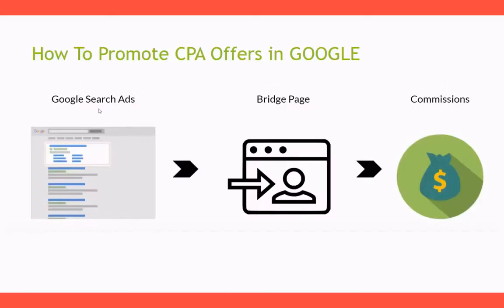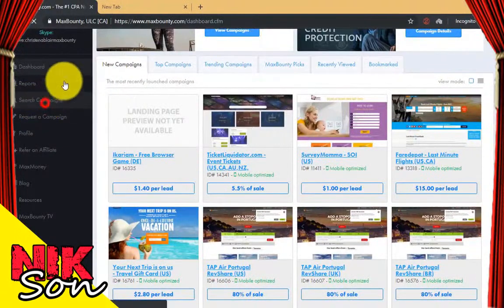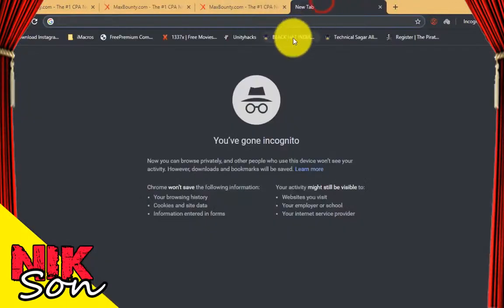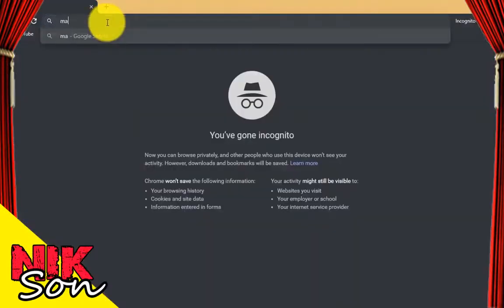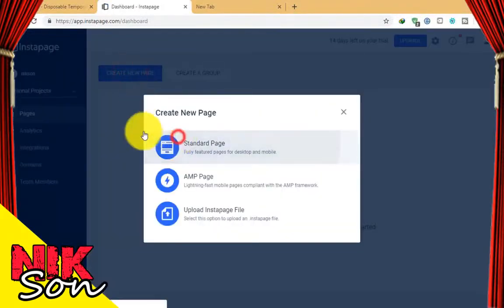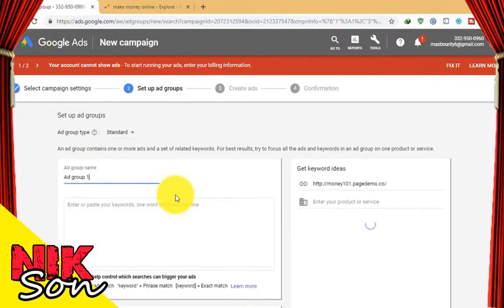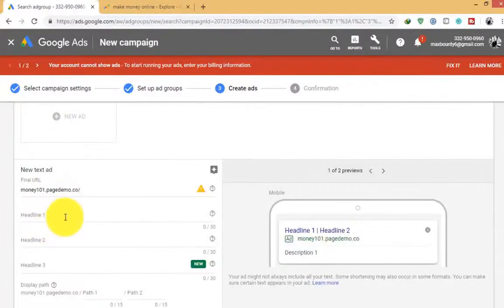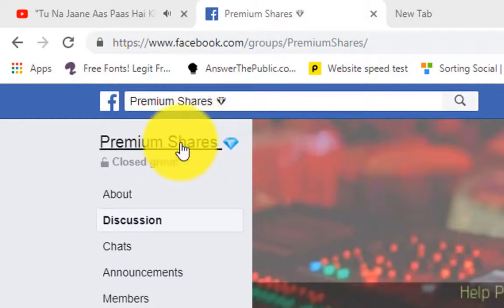How To Build Online Business using CPA MARKETING step by step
Hello Guys Today
i'm Going to show you How you can build an online business using CPA Marketing step by step

...I show here only demo...
You need to choose Offers with Good EPC and PayOut and
You have to research more in your Keyword Research option and making  bridge pages.